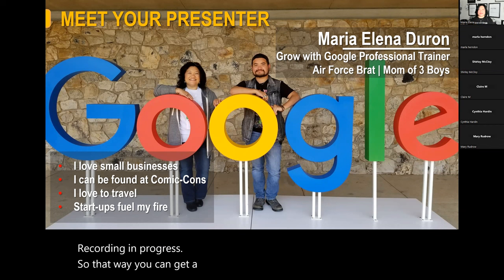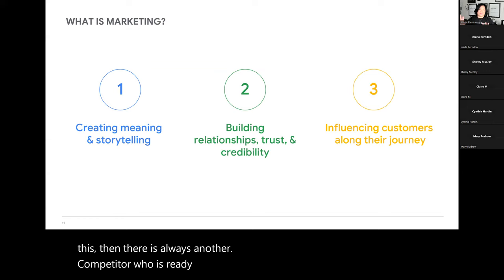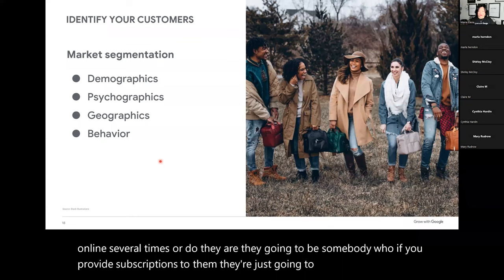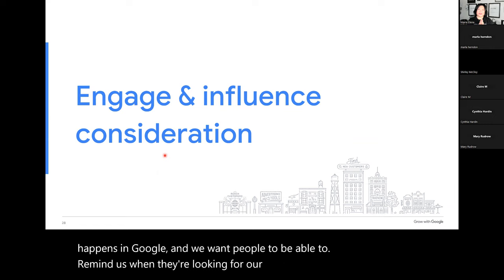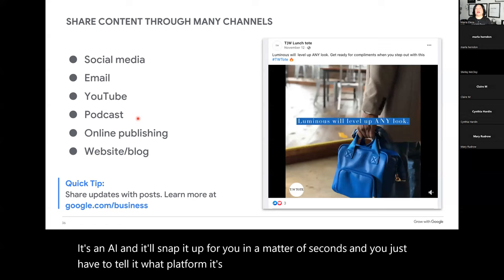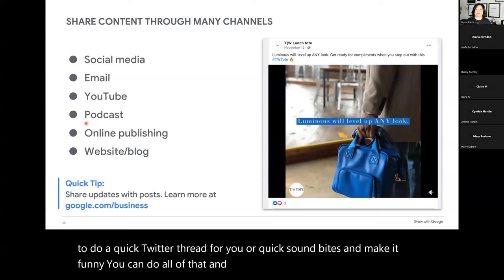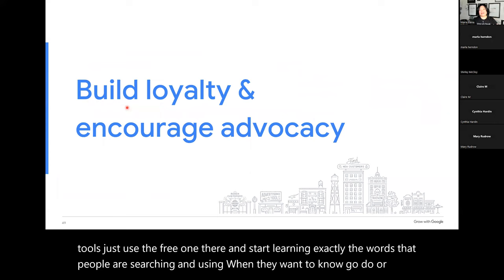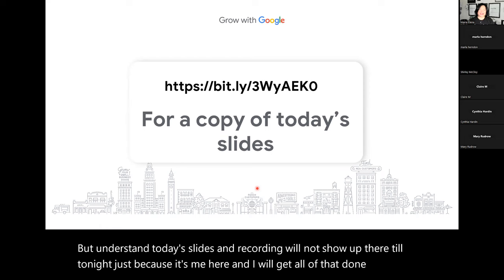[UPDATED 2023 JAN} Maria Speaks | Successfully Put Customer Focused Marketing in Your Business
As a new entrepreneur, you’ll need more than good products or services to grow your business. It’s also important to have strong customer-focused marketing strategies to reach your audience and turn them into loyal customers.

In this workshop, you will learn how to:
0:00 Launch Your Business with Customer Focused Marketing
10:02  Create a compelling brand
21:00 Define your audience
34:00 Convert customers
41:00 Build loyalty and advocacy

✔️Ask your questions directly to Maria Elena and even get additional help, in Office Hours:

✔️Does your business need our help?

Maria Elena Duron helps brands + content creators get found and grow fast on Google.    A professional speaker for Google's Get Your Business Online program and award-winning Marketing Coach of KLI Brand, Maria Elena teaches how to identify and cultivate those moments that convert with simplicity and clarity.

Maria Elena has provided Market In Moments and Growth Marketing strategy to thousands of businesses. She is also a contributing columnist to several publications including Business Insider, American Business Journal, Fox Business, US News & World Report, Entrepreneur, the Huffington Post, and the Young Entrepreneurs Council